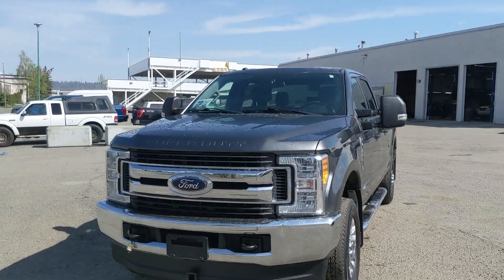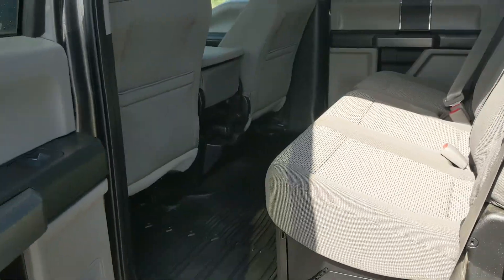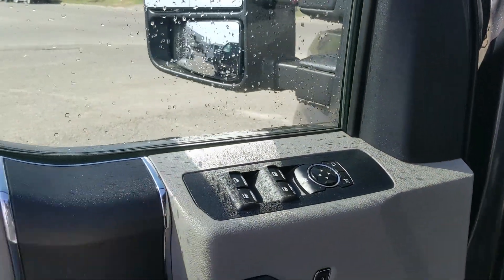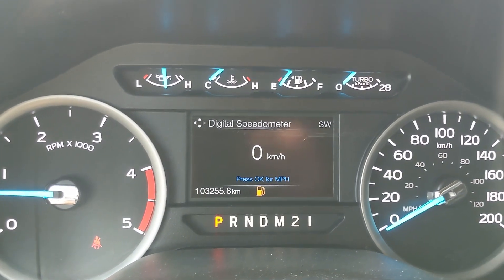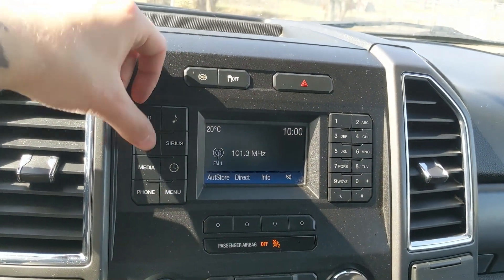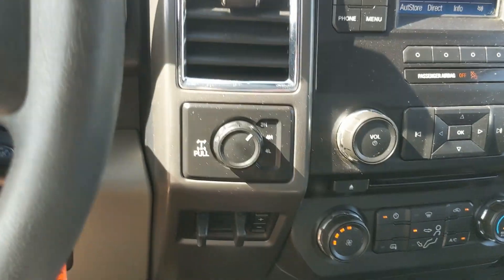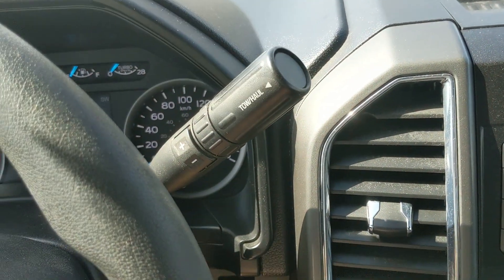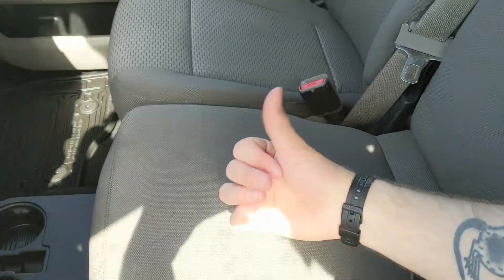2017 Ford F-150 XLT Walk-Around | Stock# KF13804A | Prince George Ford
2017 Ford F-150 XLT Walk-Around | Stock# KF13804A | Prince George Ford

Seats 6, ABS brakes, Camper Package, Compass, Electronic Stability Control, Exterior Parking Camera Rear, Heated door mirrors, Illuminated entry, Low tire pressure warning, Radio: Premium AM/FM Stereo w/Single-CD/MP3 Player, Rear Stabilizer Bar, Remote keyless entry, SYNC Communications & Entertainment System, Traction control.

Coming in Magnetic Metallic with Medium Earth Gray Cloth interior. The odometer is sitting at 103255 kilometers.

4D Crew Cab Power Stroke 6.7L V8 DI 32V OHV Turbodiesel TorqShift 6-Speed Automatic 4WD

8 Foot Box

1331 Central Street West
Prince George, BC
V2M 3E2